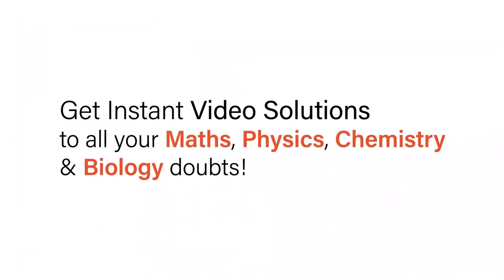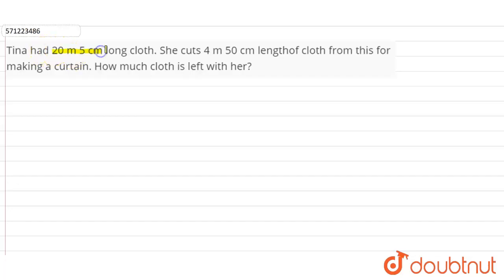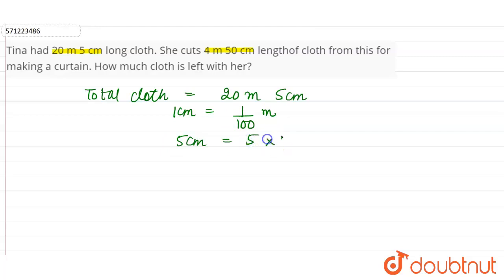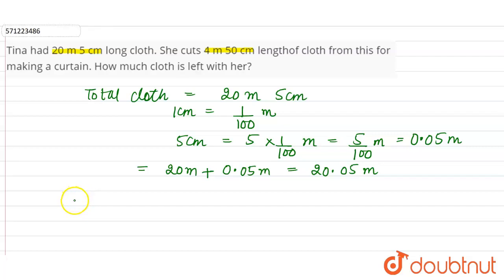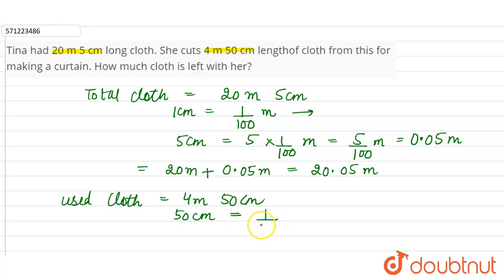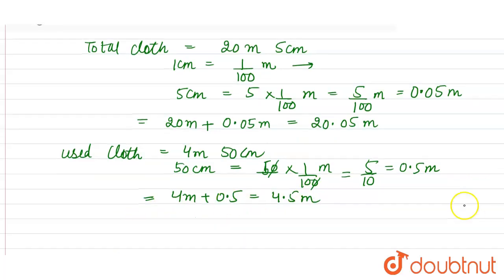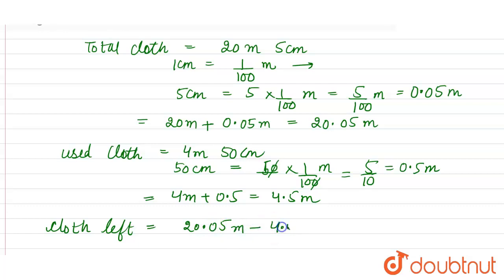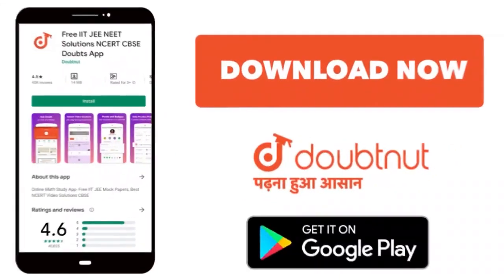Tina had 20 m 5 cm long cloth. She cuts 4 m 50 cm lengthof cloth from this for making a curtain....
Tina had 20 m 5 cm long cloth. She cuts 4 m 50 cm lengthof cloth from this for making a curtain. How much cloth is left withher?
Class: 6
Subject: MATHS
Chapter: DECIMALS
Board:CBSE

👉 Have Any Query? Ask Us.

Our Telegram Pages:
class 6
6 class ka math syllabus